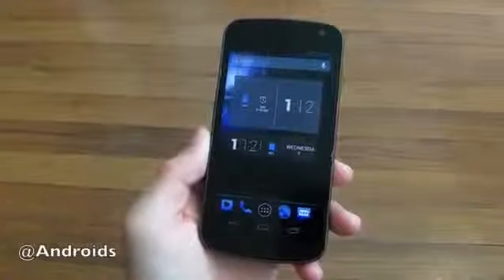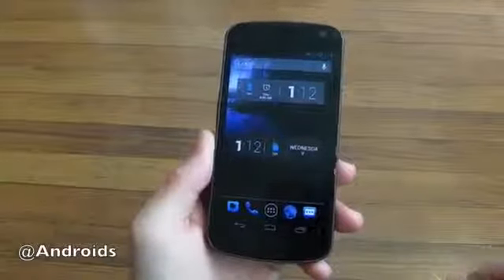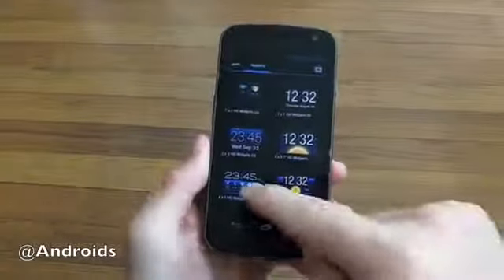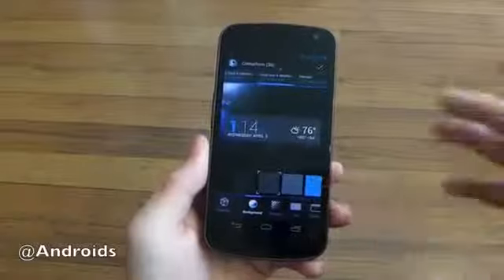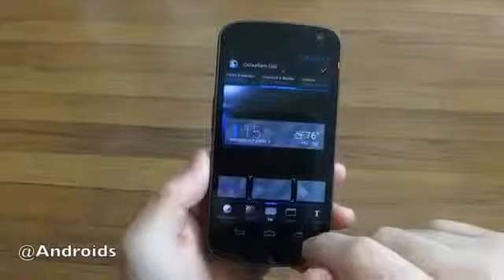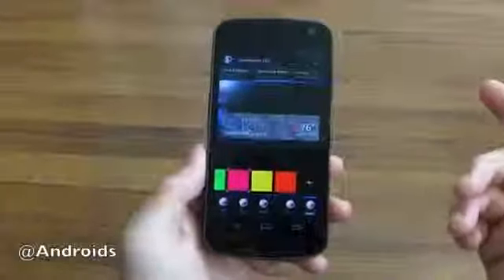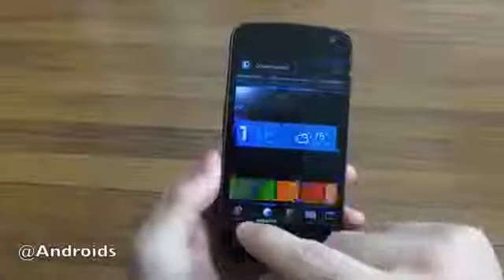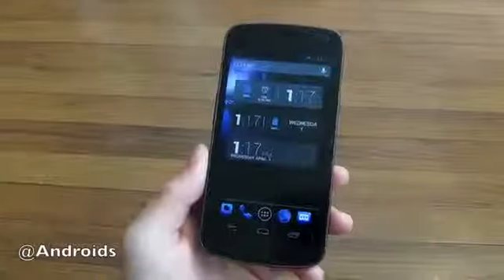Colourform theme pack for HD Widgets hands on576